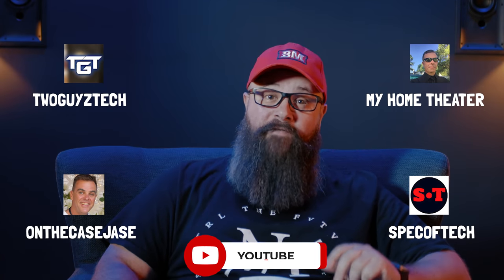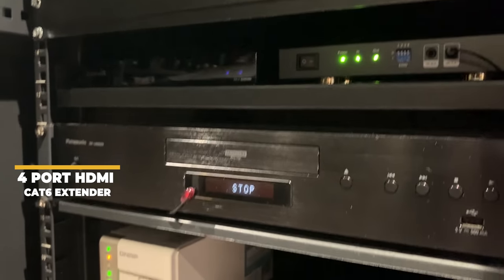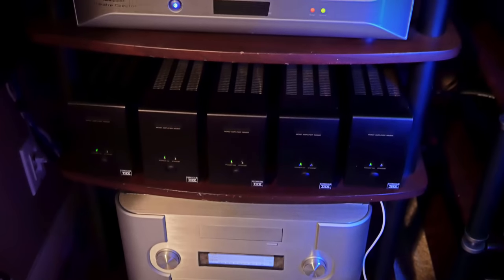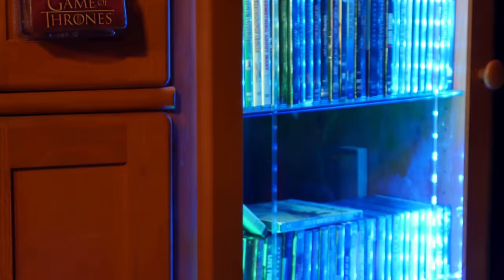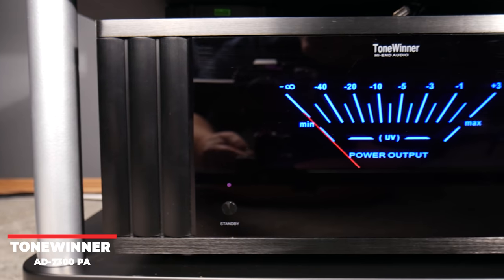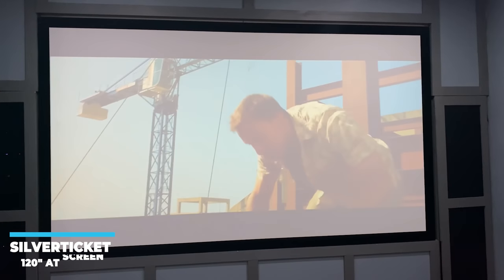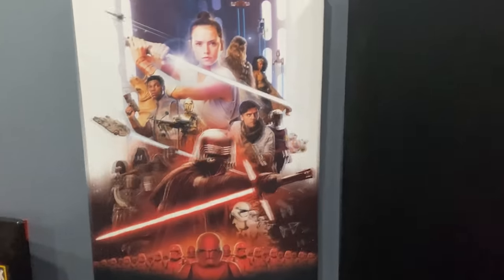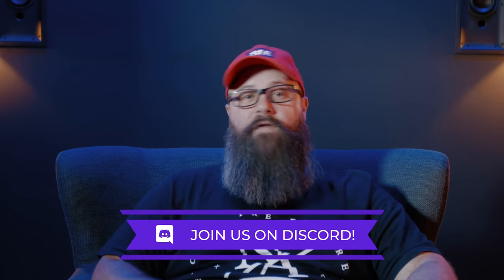4 EPIC Home Theater Tours! YouTube Collab! 4K Dolby Atmos 7.4.4 Klipsch, Paradigm, Polk, Vandersteen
Youtuber Home Theater YouTuber Collaboration Video Where I TOUR FOUR Home Theaters IN ONE VIDEO! Featuring Klipsch, Paradigm, Polk Audio, Vandersteen, as well as Funk Audio, Denon and Marantz!

00:00 Intro
00:52 ONTHECASEJASE
04:43 TWOGUYZTECH
07:50 SPECOFTECH
12:00 MYHOMETHEATER

GEAR LISTS

ONTHECASEJASE
A/V Equipment:
Receiver - Denon AVC-X8500H
Blu-ray 4K player - Panasonic DP UB9000
Projector - Sony VPL-VW570ES
Power Amplifier - Anthem MCA 20
Pay TV Unit - Foxtel IQ3
Game Console - Sony PS3
Streaming Device - Apple TV 4K

Networking:
Router - Packedge RK1
Network Switch - Netgear ProSafe Plus 24 port switch with PoE
NAS Drive - Qnap TS251
HDMI Extender - Pro2 4 Way over Cat 5 Splitter (& 4x receiving units)
Patch Panels - Cabac 24 Port Patch Panels (x2)
Modem - Telstra Smart Modem

Home Automation:
Controller - Control4 EA3 (Running OS 3)
Remote Control - Control4 SR260
Music Zone Distribution - Triad One Streaming Amplifier (x4)
Lighting - Control4 Lighting Dimmer (x2)
Wall Keypad - Control4 6 Button Configurable Keypad Dimmer

Speakers:
Front Left & Right - Paradigm Studio 100 v5
Centre - Paradigm CC690 v5
Surrounds - Paradigm ADP-190 v5 (x4)
Right Subwoofer - Paradigm Reference Studio Sub 12
Left Subwoofer - Paradigm Prestige 1000
Ceiling Speakers - Paradigm CI Elite E80-R (x4)

Other:
Screen Technics 120” Cinemascope Fixed Frame Screen (Flocked) 2.35:1
Subwoofer Isolation - SVS Soundpath Subwoofer Isolation
Subwoofer Room Correction - Paradigm Perfect Bass Kit
Power Surge Protection - Thor RF11 (x2)
Power Circuits - 2 x 20A Dedicated Circuits for Rack Equipment

Room Dimensions: (Approx)
6.5m Long x 4.5m Wide x 2.4m High

TWOGUYZTECH
- Speakers -
Front Stage: 2x Vandersteen Model 2Ce Signature (FL/FR),
Vandersteen Model VCC-5 Center Channel
Mid-Surrounds: 2x Vandersteen Model VSM-1 wall-mounted speakers
Rear-Surrounds: 2x Vandersteen Model 2Ce (RL/RR)
Subs: 2x Custom Built Sealed Enclosures, Passive, modeled after Seaton SubMersive subs with 2x 15" Rythmik Audio DS1510 drivers (fun fact; all 4 of the drivers were once in a single box ported into the floor in an infinite baffle setup, but alas, we had to move and give up the IB)
6x Bass Shakers, 2 in all 3 of the seats

- Equipment -
Integra DTC-9.8 7.2ch Surround Processor
Sony UBP-X800 4K UHD Blu-ray Player
3x Emotiva UPA-1 Monoblocks (powering front stage)
Face Audio F1200TS 2-Channel Amp (powering subs)
6x Marantz MA500 Monoblocks (powering bass shakers, mids, and rears)
Velodyne SMS-1 Sub EQ/Room Correction
DIY Home Theater PC/Media Server,

Panasonic AE4000U 3LCD 1080p Projector
EliteScreens StarFrame 120" Projector Screen

SPECOFTECH
- Samsung QLED Q6FN 75" TV
- Klipsch RP8000F, left, right and center speakers
- Klipsch RP502S side surrounds
- Klipsch RF62 V rear surrounds
- Klipsch AW-650 Front left and right ATMOS speakers
- Klipsch AW-400 rear left and right ATMOS speakers
- Denon AVR-X4400H AVR
- Marantz MM7055 5 channel amp powering ATMOS speakers
- Panamax MR-5100 power conditioner
- Panasonic DP-UB820 4K Blu Ray Player
- Xbox One X console
- Xbox 360 console
- Dual Power Sound Audio (PSA) TV3612 Subwoofers
- 3 Valencia Pisa leather power recliners
- 1 Valencia Verona leather power recliner
- 3 AC Infinity USB Thermostats
- 6 AC Infinity S2 USB Fans
- All 12 gauge speaker wire

MYHOMETHEATER
Silver ticket products screen 16:9 150” acoustic transparent
Epson 5025UB projector
Pioneer elite vsx Lx-504
2 Emotiva xpr-2
Rotel RMB-1075
3 Polk audio RTIA9 LCR
4 Polk audio Fxi a4 surrounds
4 Polk audio ic60 ceiling atmos
2 klipsch RW 12D subwoofers
2 klipsch r-120sw subwoofer